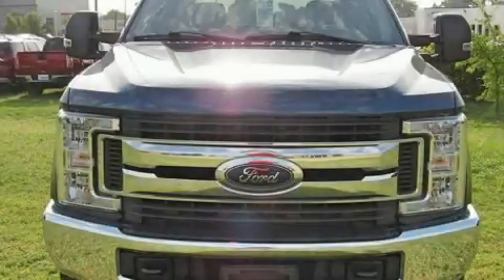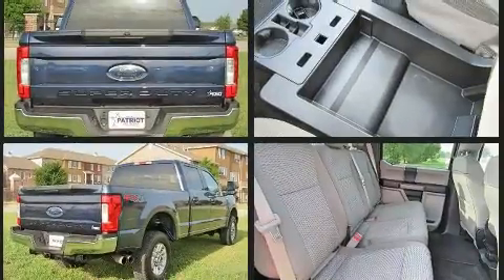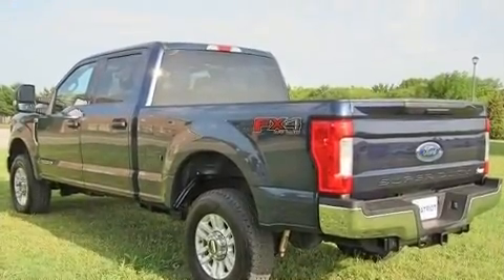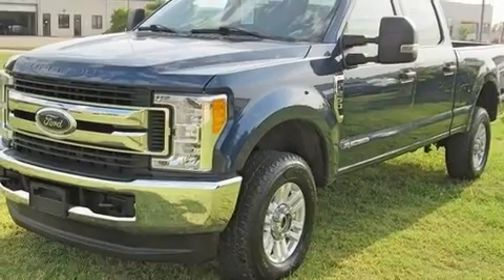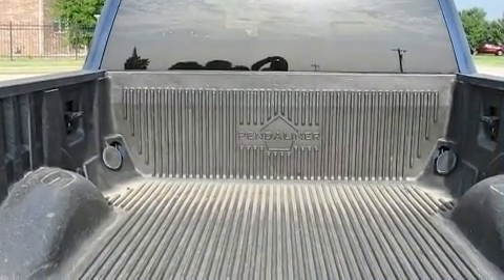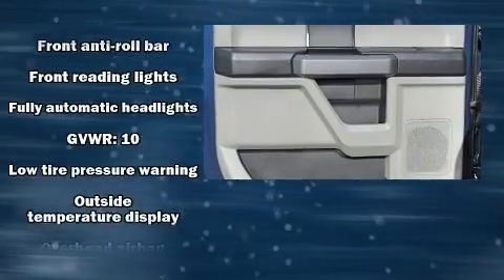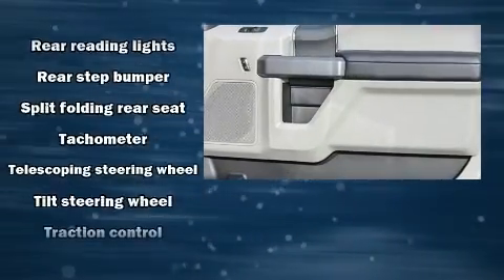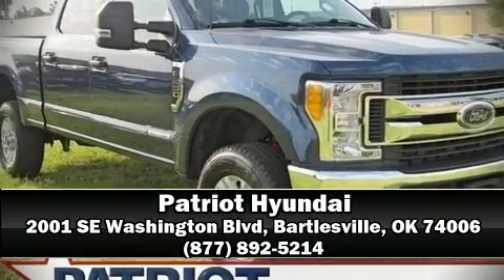2017 Ford F-250SD in Bartlesville, OK 74006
Patriot Hyundai
2001 SE Washington Blvd

You can expect a lot from the 2017 Ford F-250. With fewer than 15,000 miles on the odometer, this pickup successfully merges advanced capability with comfort and agility, distinguishing itself from the competition with its cargo capacity, towing capacity, and ruggedness! It features an automatic transmission, 4-wheel drive, and a powerful 8 cylinder engine. Turbocharger technology provides forced air induction, enhancing performance while preserving fuel economy. Top features include a split folding rear seat, front and rear reading lights, a tachometer, variably intermittent wipers, a rear step bumper, tilt steering wheel, a trailer hitch, and air conditioning. Passenger security is always assured thanks to various safety features, such as: dual front impact airbags, front side impact airbags, traction control, brake assist, ignition disabling, and 4 wheel disc brakes with ABS. With electronic stability control supplementing mechanical systems, you'll maintain precise command of the roadway. Our sales reps are knowledgeable and professional. We'd be happy to answer any questions that you may have.